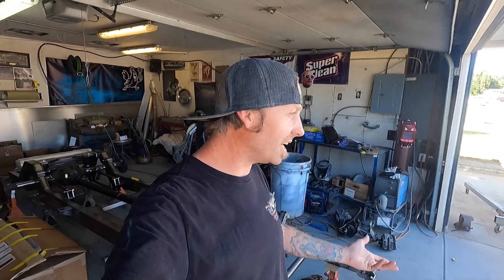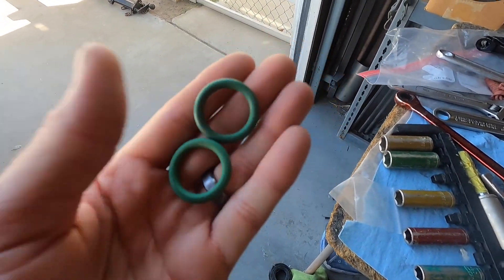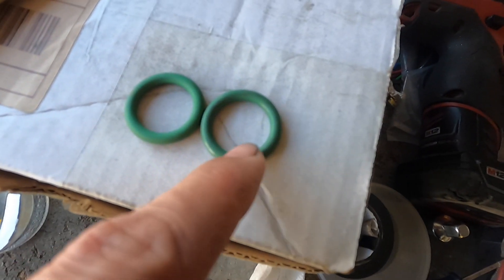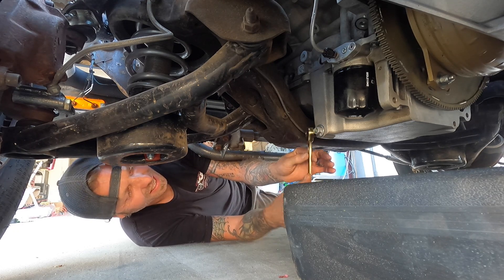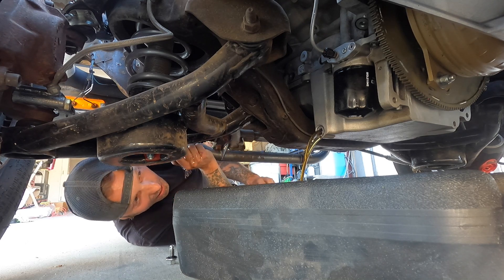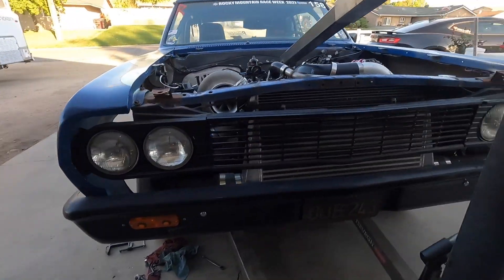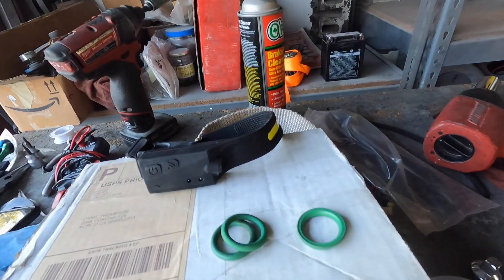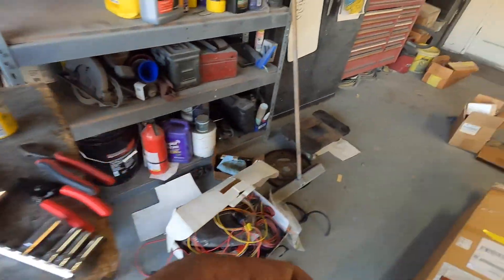The O Ring Strikes Back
The O Ring Strikes Back. In this video I replace the oil pick up tube O ring in my turbo LS Chevelle with the motor in the car. I knew better when I installed the old one back in it after a motor re fresh and it cam back to bite me. Here we go again.